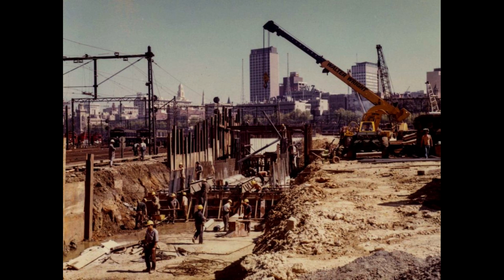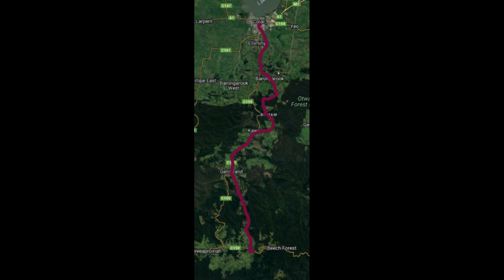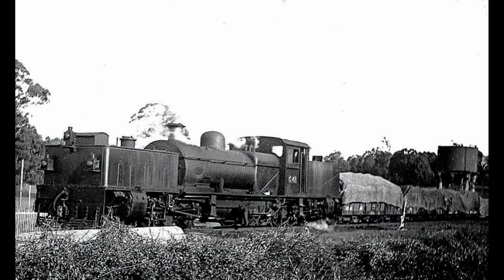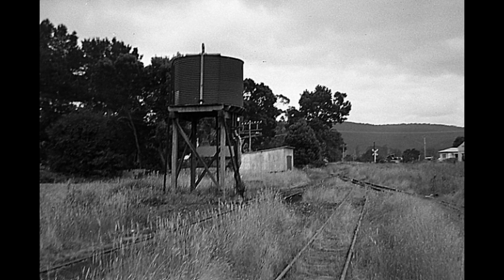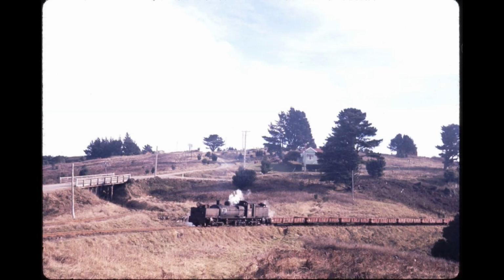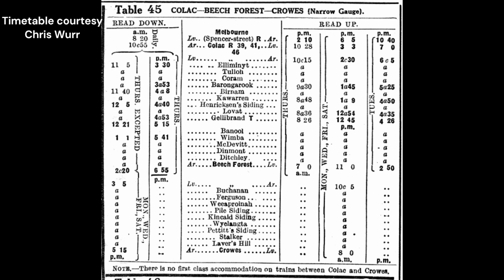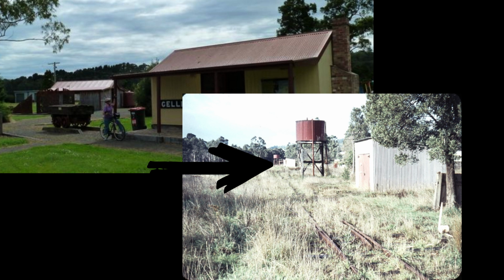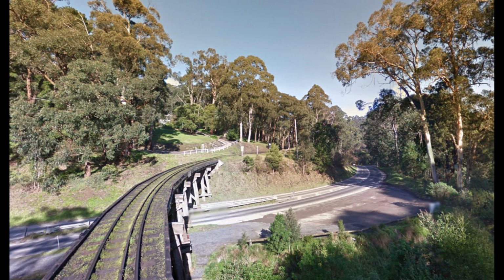Victoria's Forgotten Railways EP11 Crowes Line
A little late video on the most southern rail line in Victoria, the Crowes line